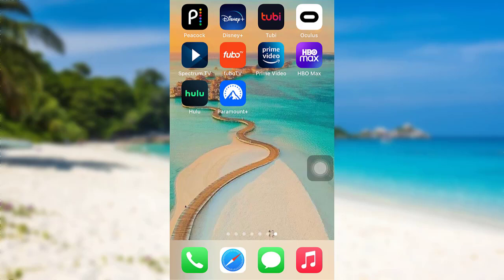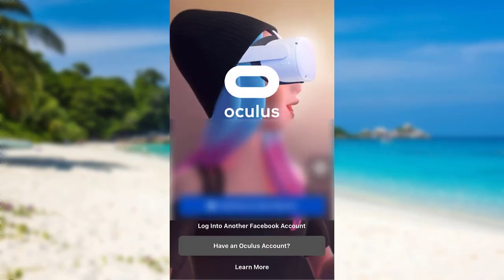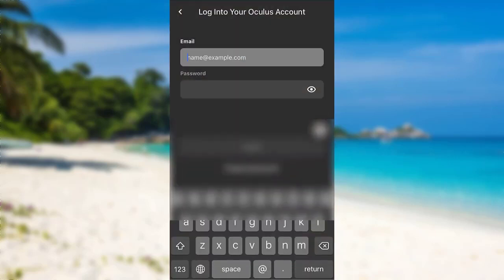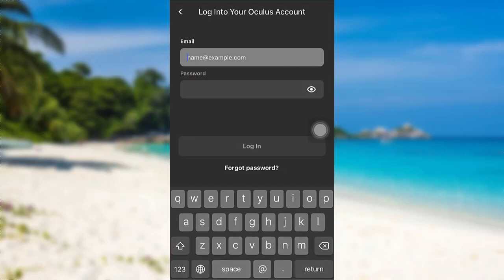How to Login to Oculus Account | Sign In Oculus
Oculus is a division of Meta Platforms (previously known as Facebook Inc.) that produces virtual reality headsets, including the Oculus Rift and Oculus Quest lines. In July 2012, Palmer Luckey, Brendan Iribe, Michael Antonov, and Nate Mitchell founded Oculus VR in Irvine, California.

In this tutorial video, I will quickly guide you through the steps of signing up for oculus

First of all, open the app Oculus
After that tap  on sign up option
Then tap on continue oculus setup
Now tap on continue as new oculus user
Then create a username for yourself.
Complete the settings and then create a pin for oculus
Finally, you will be able to access your oculus account

How do I log into my Oculus account?
Can I log into Oculus without Facebook?
What do I do if I forgot my Oculus password?
How do I create a new Oculus account?